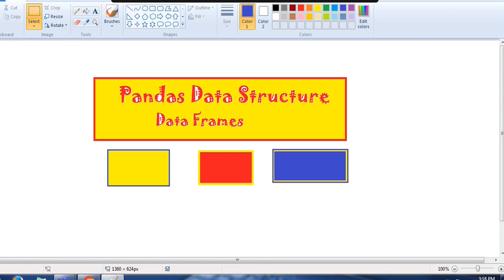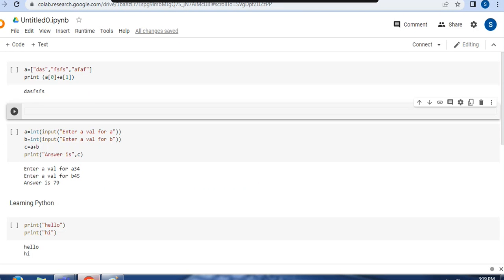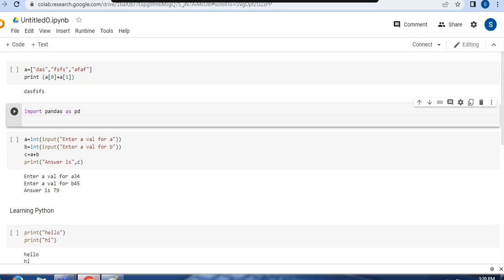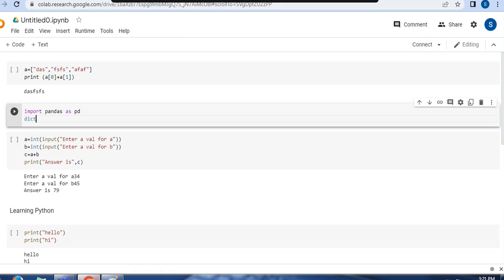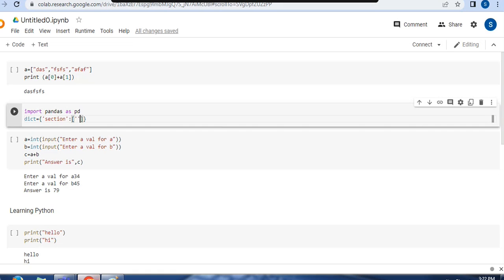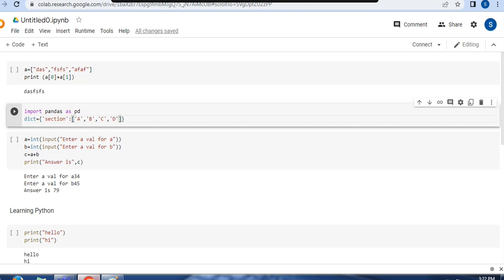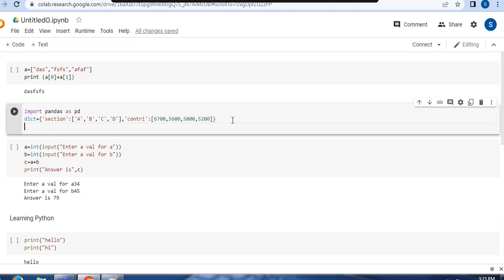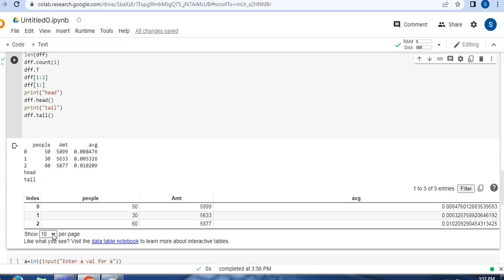Learn Pandas Data Structure in Python with google collab as a platform👇